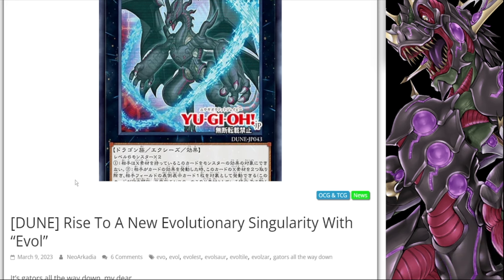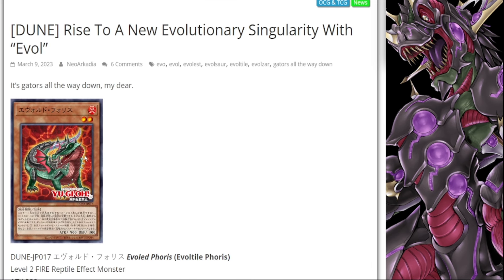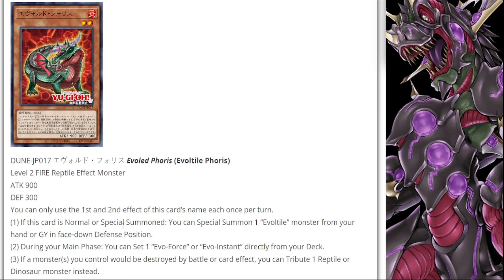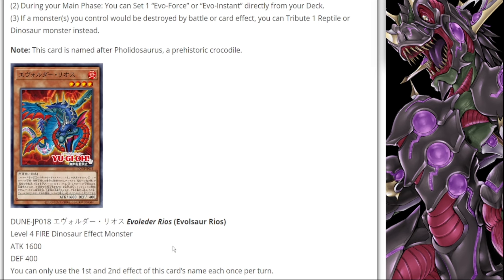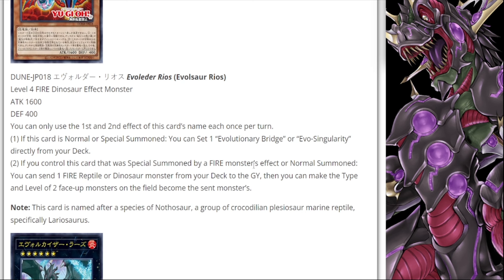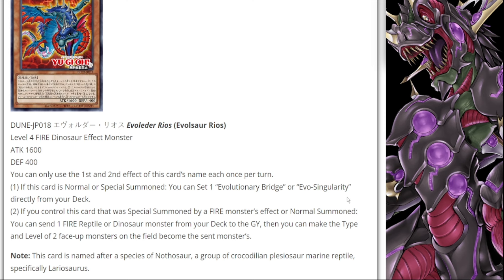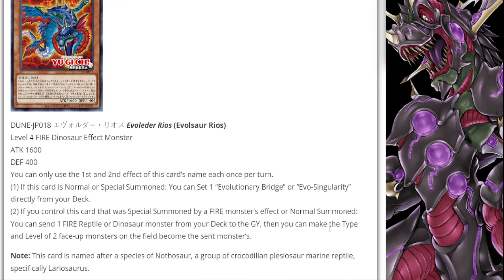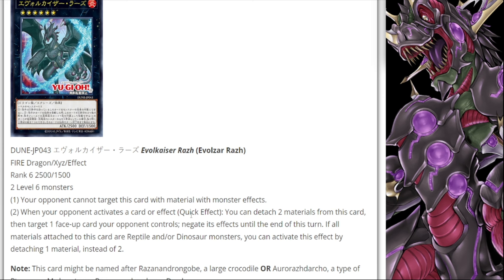New Insane Evolzar Monster | Broken Evol Support | Yugioh OCG News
Crazy new cards for the evol archetype and the evolzar monster is an instant addition to the dinosaur deck.